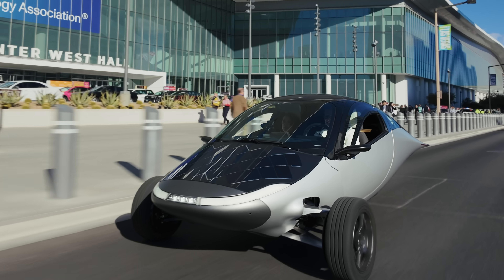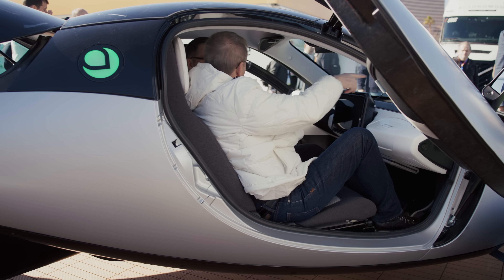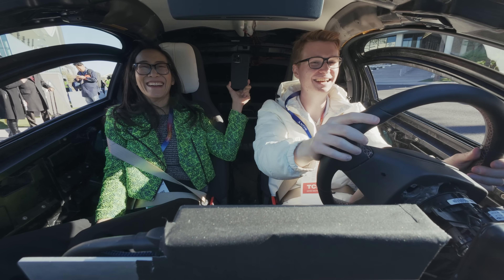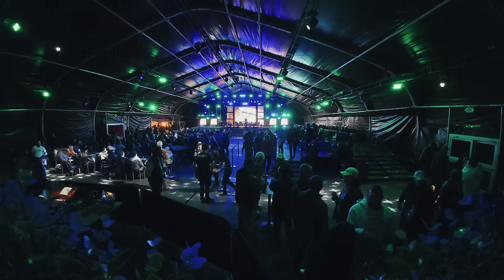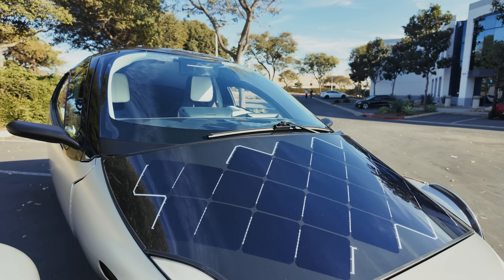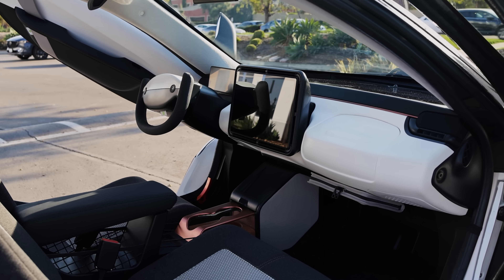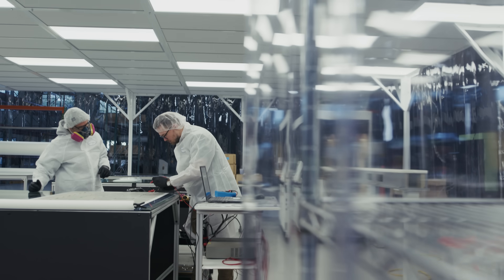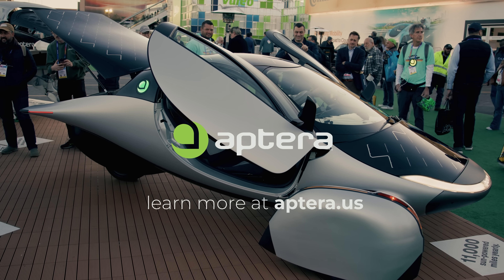Aptera Update — January 2025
Aptera now has production-intent vehicles, marking a major milestone as we kick off 2025. At CES, we gave test rides in our production-intent vehicle, announced our partnership with LG Energy Solution, and saw incredible media coverage. Now, we’re focused on validating these vehicles with real-world testing.

Aptera Motors Corp.® has designed one of the world’s most technologically advanced solar electric vehicles (sEVs), made possible by breakthroughs in solar technology, battery efficiency, aerodynamics, material science, and manufacturing. Aptera is the first in a series of eco-friendly vehicles that the company plans to offer for consumer and commercial use. Its flagship vehicle, the Launch Edition, offers up to 400 miles per charge plus the ability to travel up to 40 miles a day on free power from its integrated solar panels. Aptera’s unique shape allows it to slip through the air using far less energy than other electric and hybrid vehicles today.